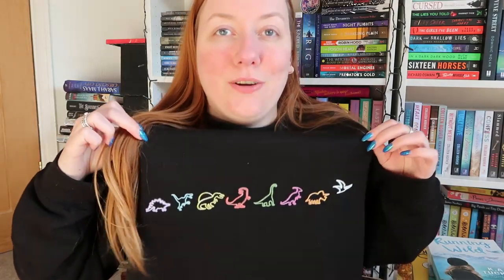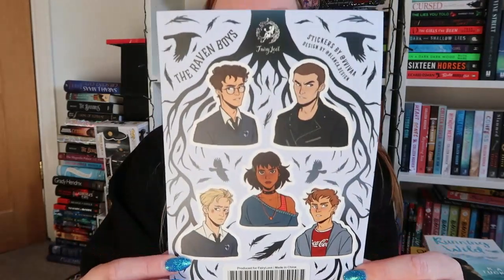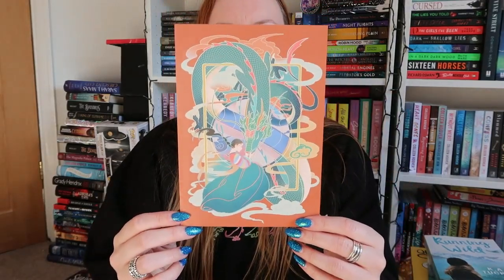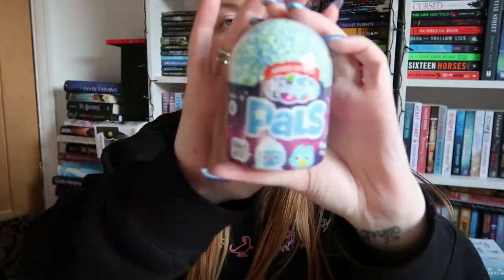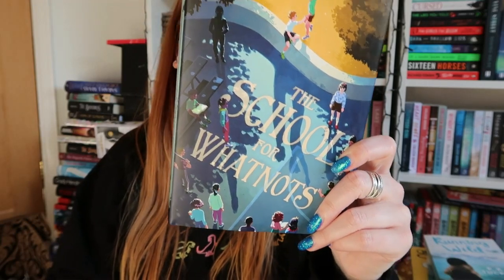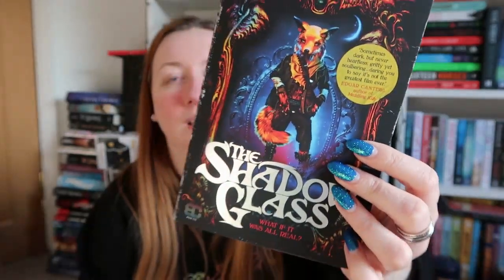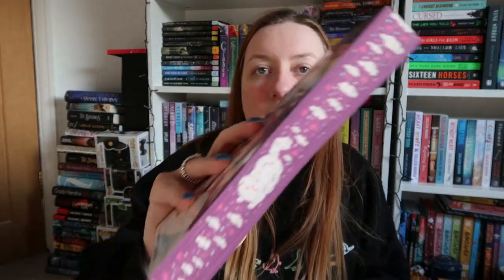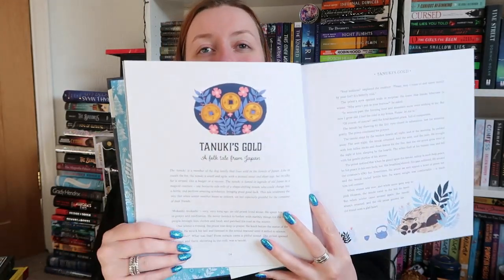MARCH HAUL AND UNBOXINGS | Fairyloot and OwlCrate Jr Unboxings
March Haul and Unboxings.

Get 60 days free on Scribd by using my link which also gives me 30 days for free